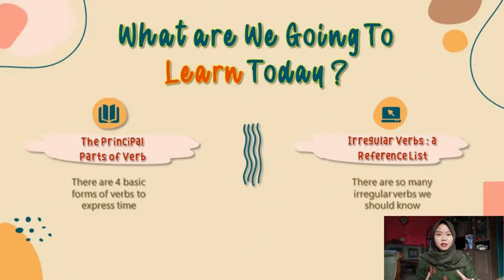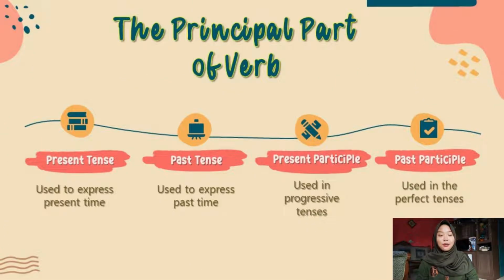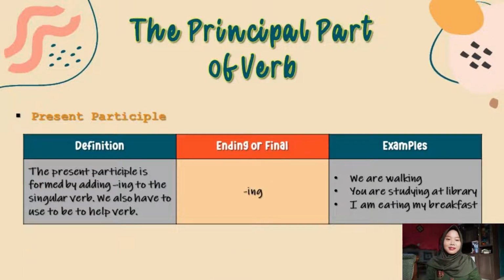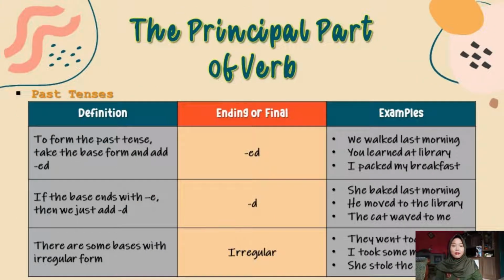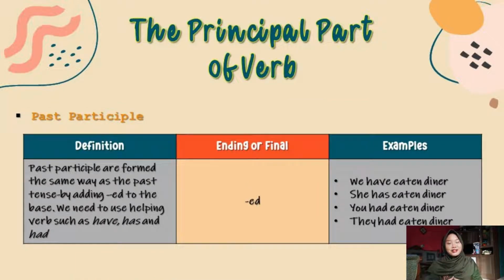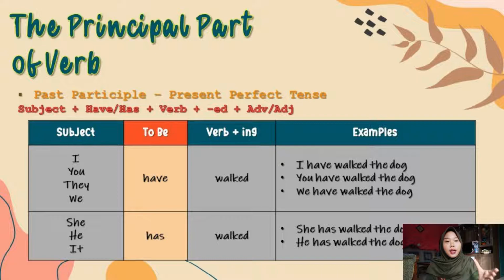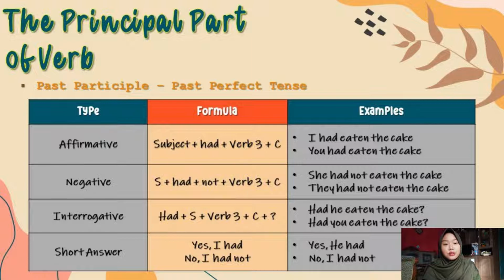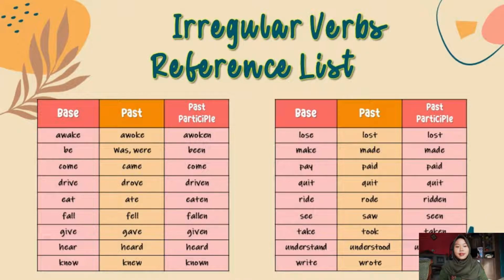Chapter 2 | Melva Naura | Pre-Intermediate Structure